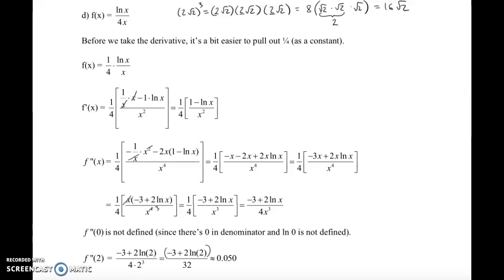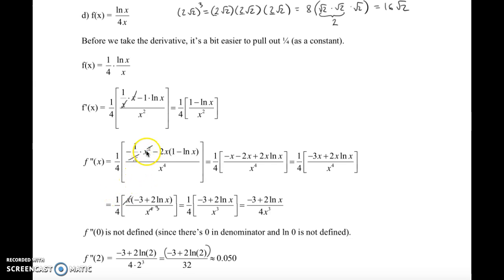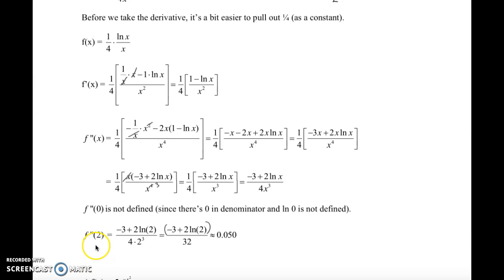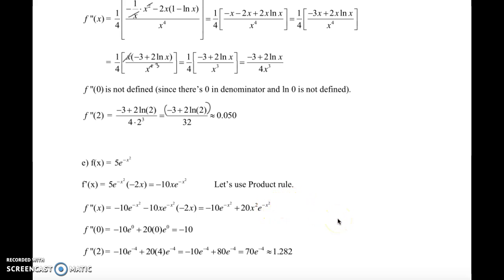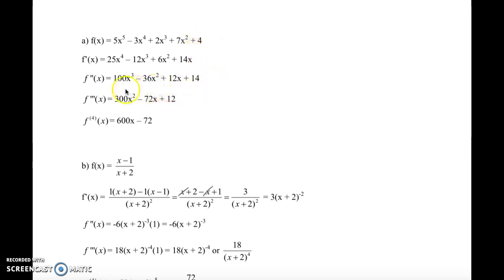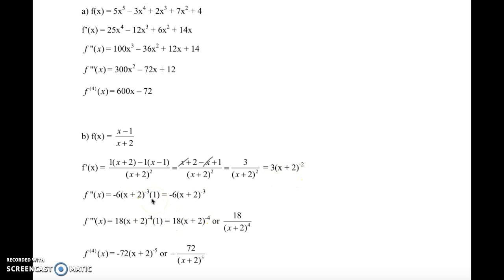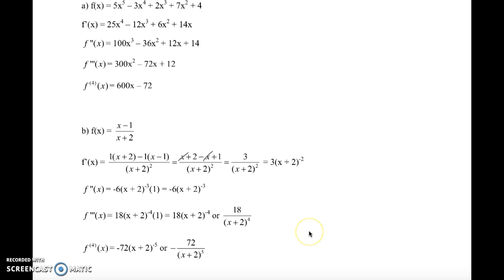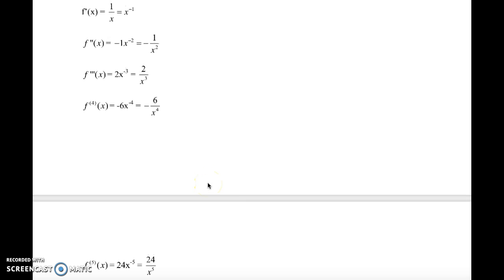5.3 Higher Derivatives 2